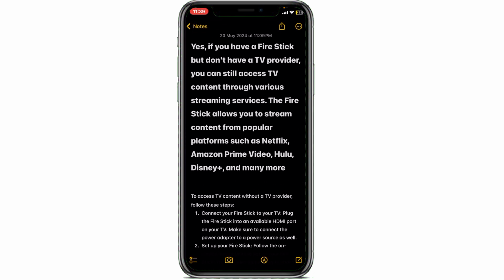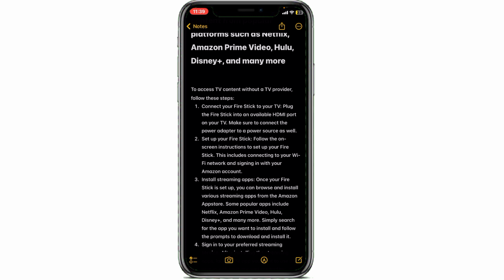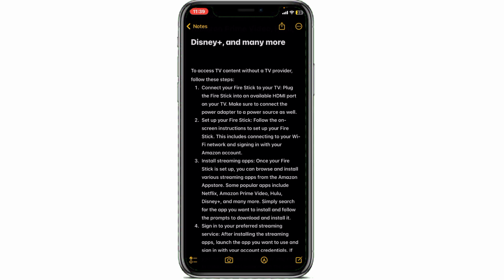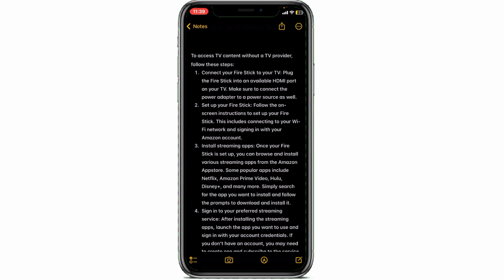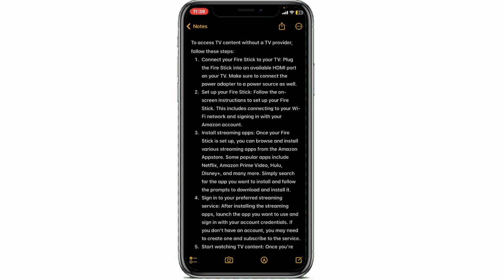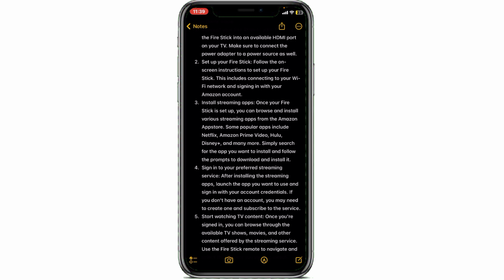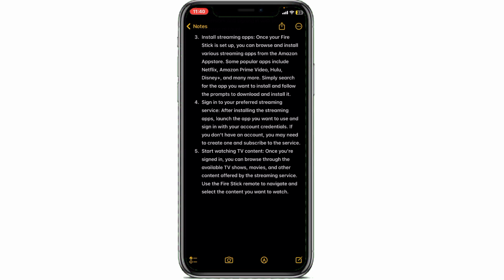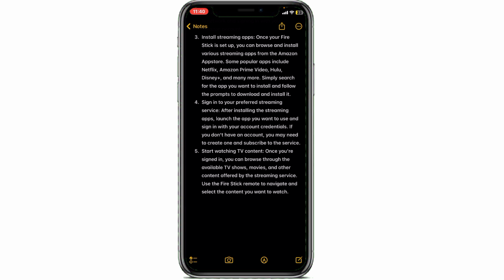How To Watch Regular TV On FireStick - Easy Guide (2025)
Watch Regular TV on your FireStick! 📺 No cable subscription needed.

Get access to live TV channels, local networks, and all your favorite shows without paying for expensive cable packages. In this video, I'll show you how to easily set up your FireStick to stream regular TV content.

With just a few simple steps, you'll be able to:
✅ Install free live TV apps like Pluto TV, Tubi, and Xumo
✅ Access popular paid streaming services like YouTube TV and Hulu + Live TV
✅ Watch live news, sports, movies, and more on your FireStick
✅ Get local channels in many areas (depends on your location)

Why pay for costly cable packages when you can get regular TV on your FireStick? Cut the cord and save money while still enjoying your favorite shows and channels.
This guide is perfect for:

FireStick beginners looking to ditch cable
Cord-cutters who want to stream live TV
Anyone wanting to watch regular TV without expensive bills